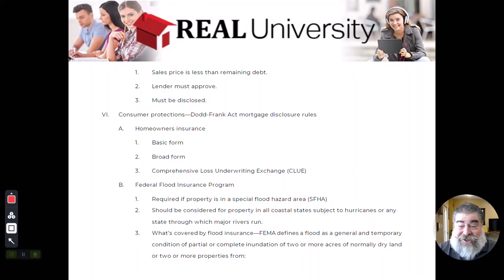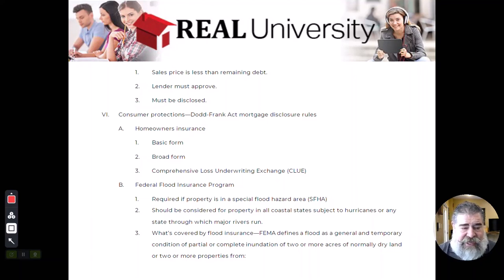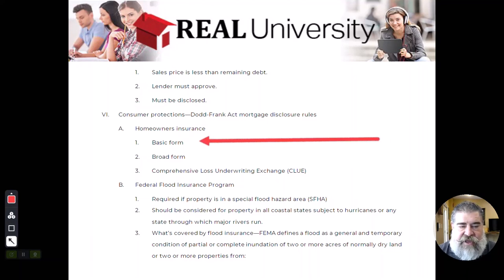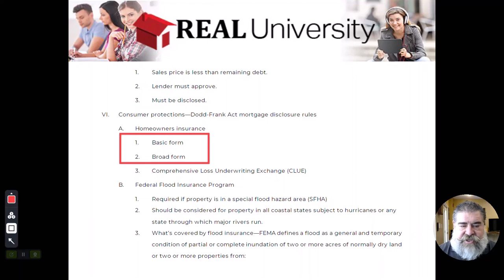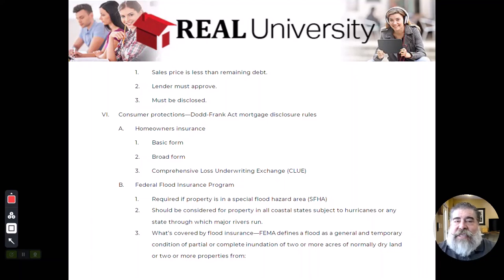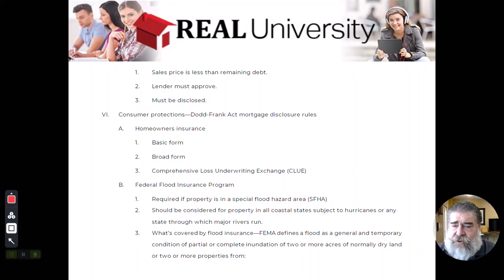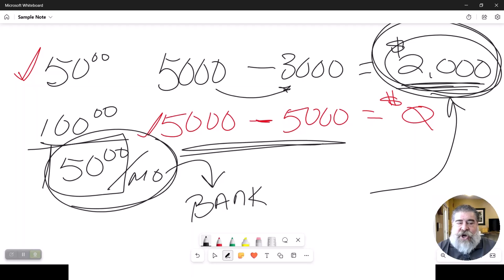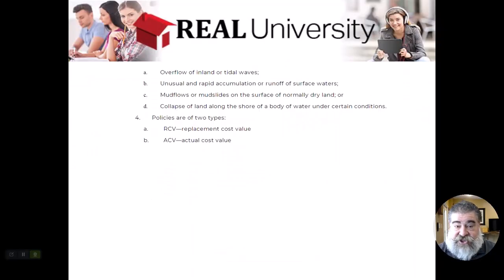Real Estate Financing Video 13